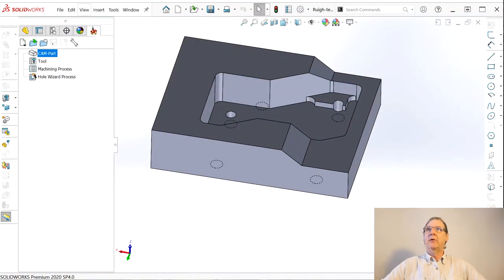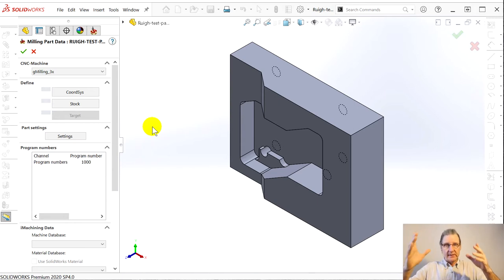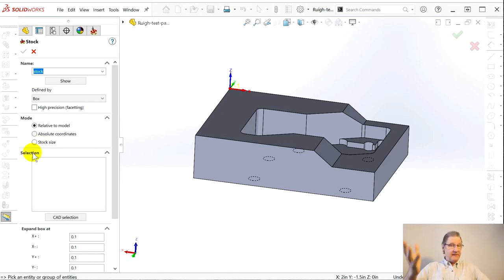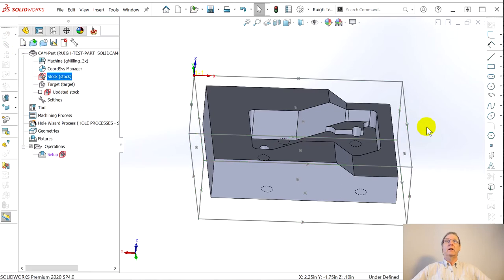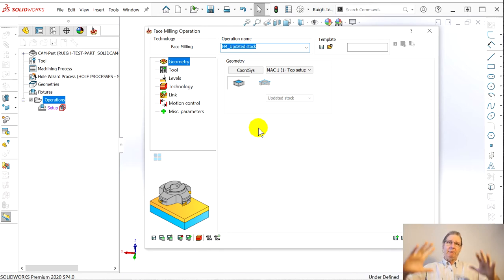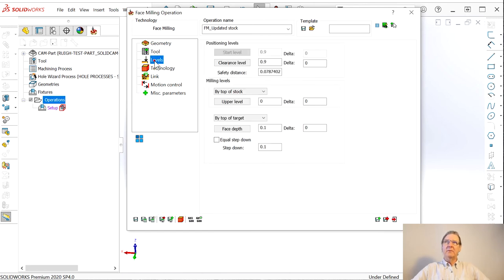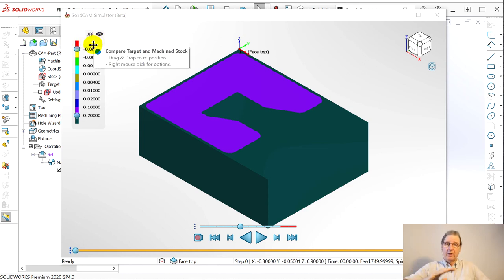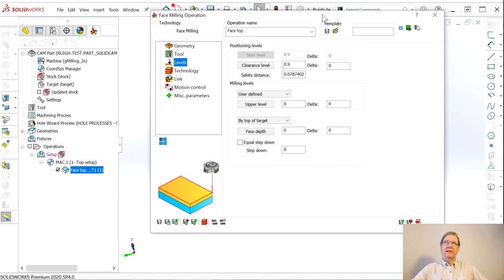SolidCAM first impression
My first impression of SolidCAM is both love and hate. I love the company and the support and the website and the YouTube videos. I hate the fact the program is so complicated I need to use the support and videos. While easier to navigate than MasterCAM, the program is way more convoluted than VisualMill.